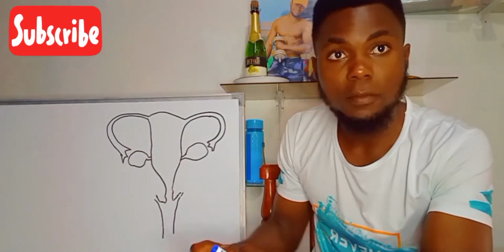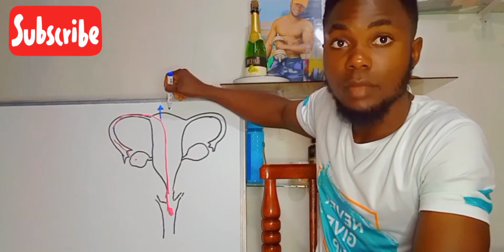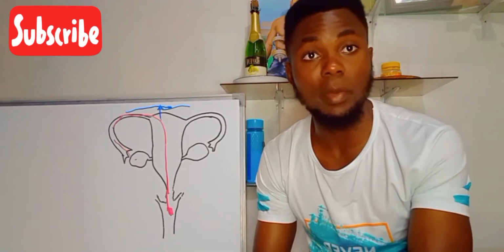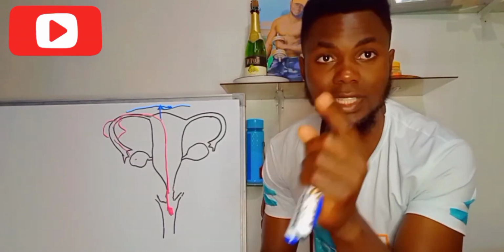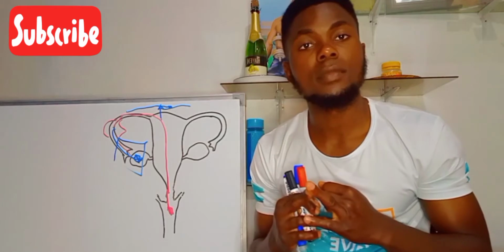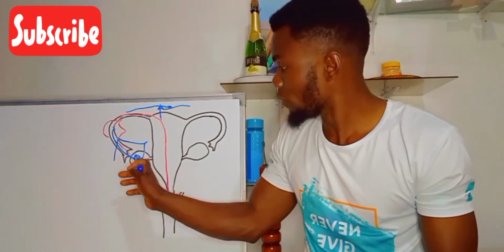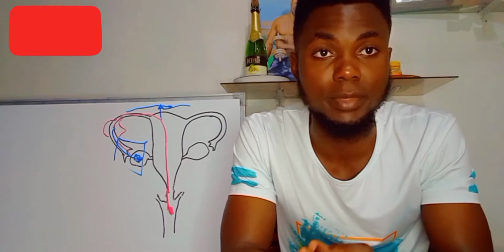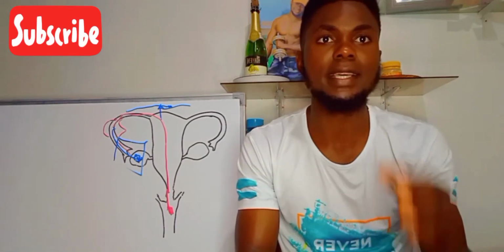Episode 1: cause of ectopic pregnancy, infertility and sterility ( pelvic inflammatory disease)